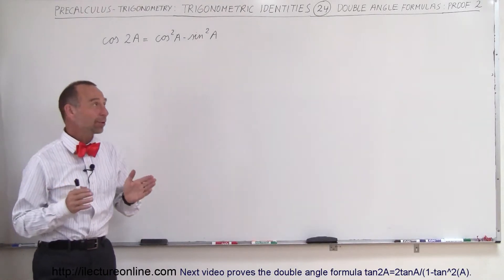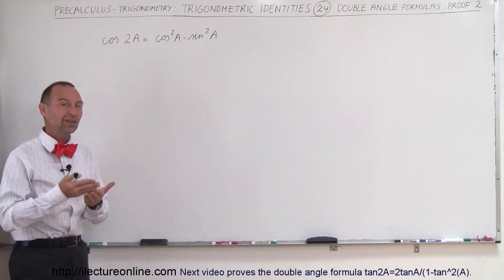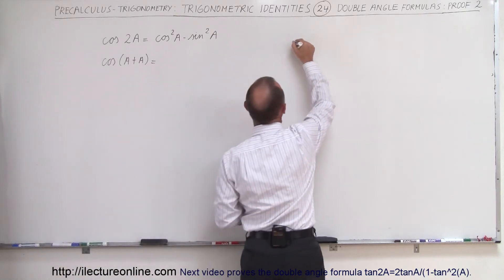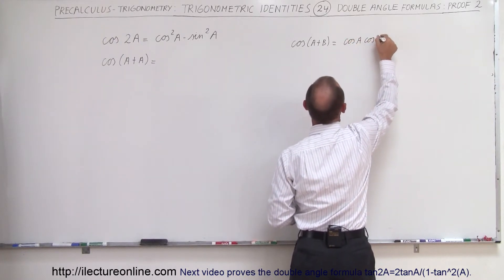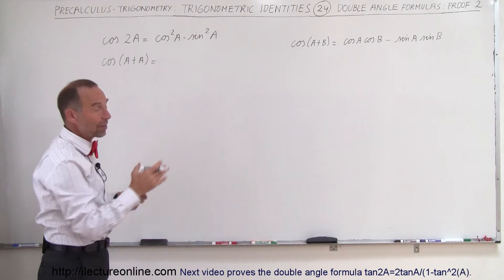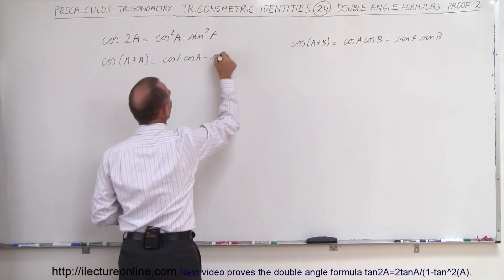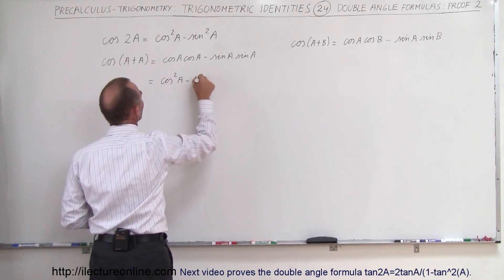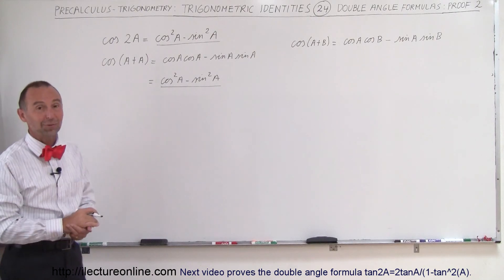PreCalculus - Trigonometry: Trig Identities (24 of 57) Double Angle Formula Proved: Cosine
In this video I will prove the double angle formula cos2A=cos^2(A)-sin^2(A).